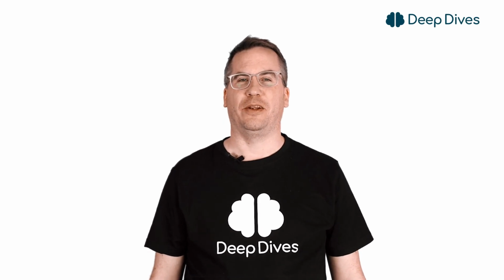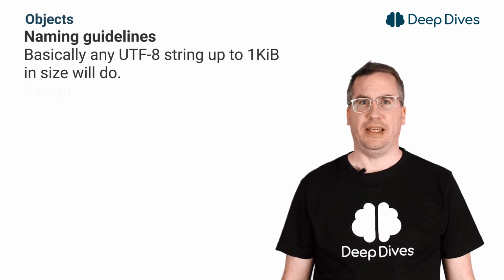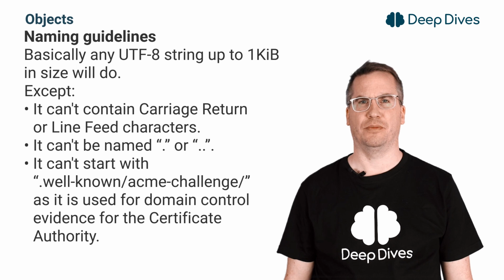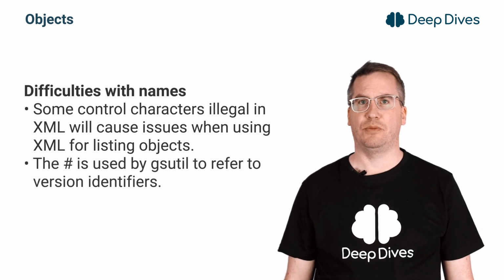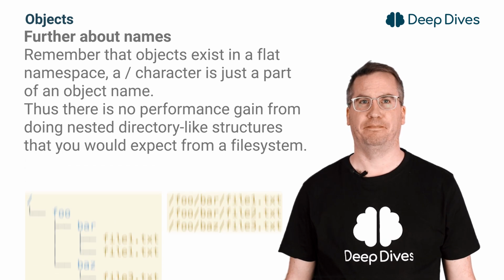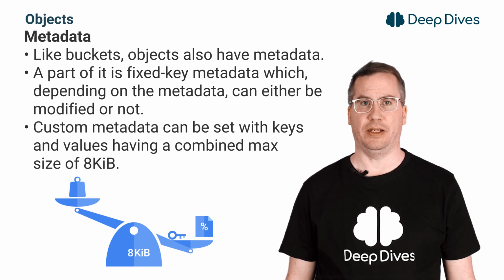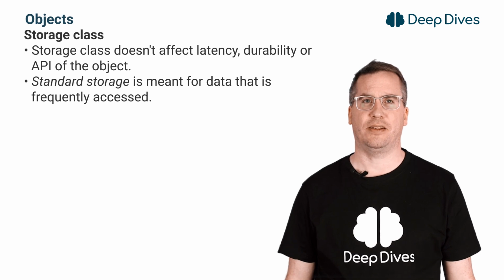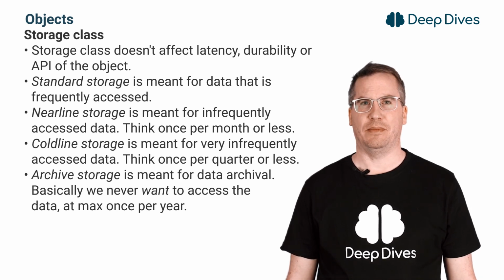Module: 5.1.1 - Objects Part 1